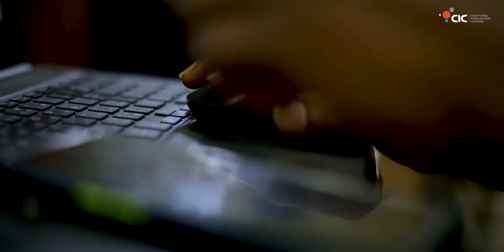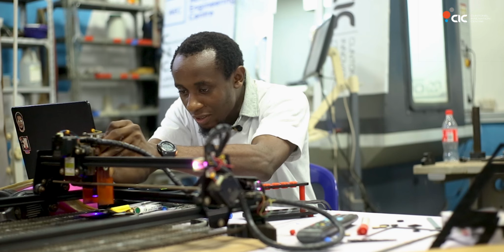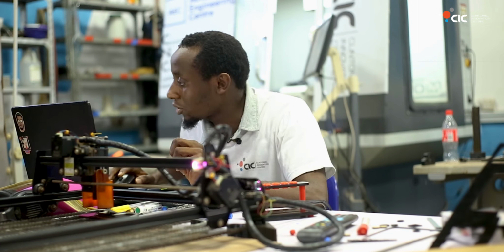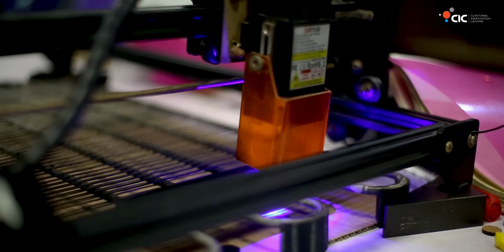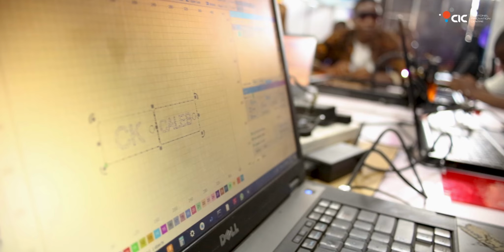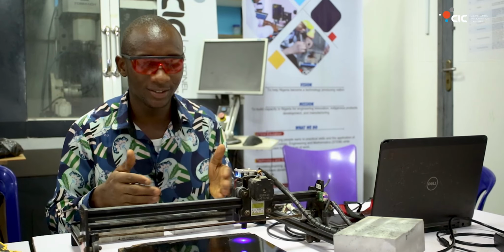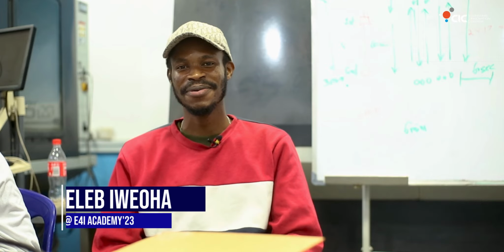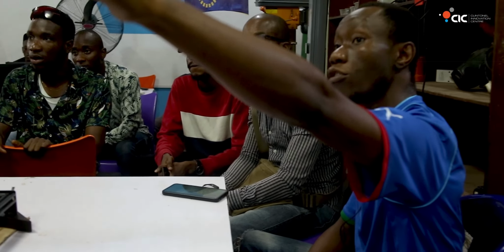E4I Academy - Laser Class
Our trainees at the E4I Academy were introduced to laser technology.  They learnt how to use the lightburn software to design and operate the laser cutters.

During the class, they engraved their names on an Acrylic sheet and built an office organizer for storing pens and pencils.